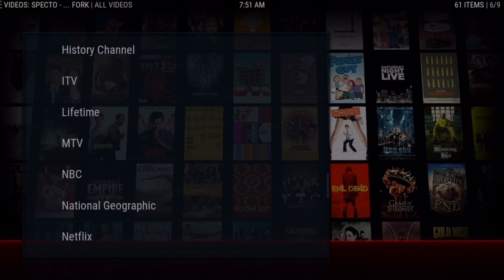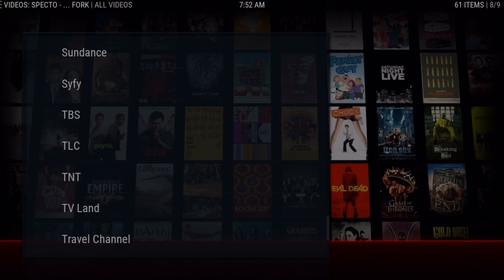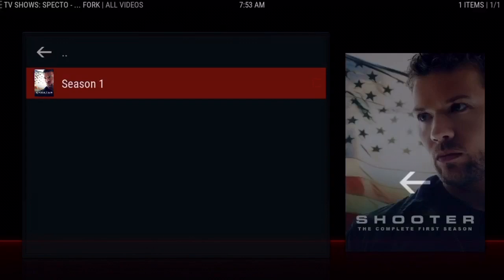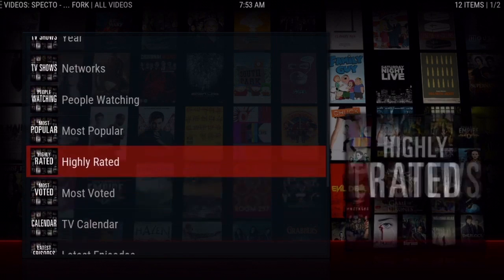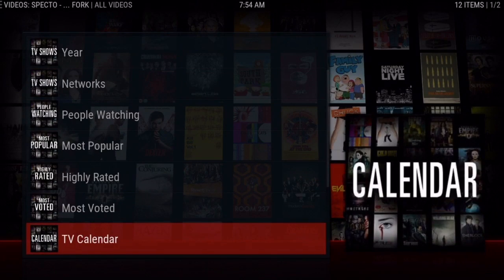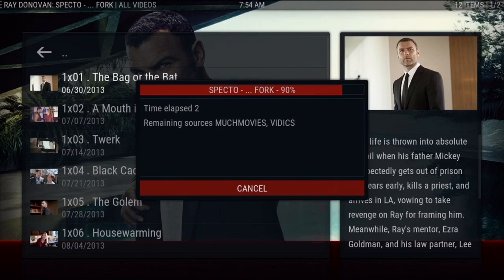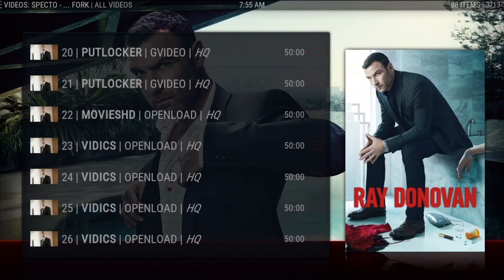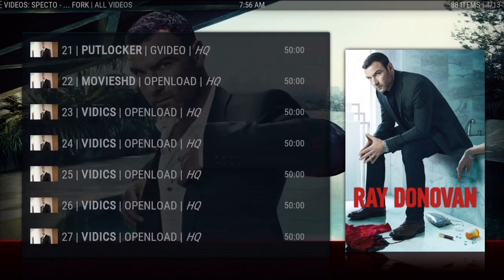HOW TO FIX NO STREAM AVAILABLE IN SPECTO! PLUS WATCH YOUR FAVORITE TV SHOWS EASY! FEBRUARY 2017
In this video I show you how to fix no stream available in Specto Kodi add-on. I also show an overlooked menu where you can watch all your favorite tv shows!

STAY PROTECTED ON KODI WITH BEST VPN!

Or..

If you use any 3rd party addons, you're using them at you're own risk! 3rd party addons may go down at times, and will never fully work 100% of the time. You take full responsibility if you choose to install, or use any 3rd party addons, and anything happens to your system! These videos are for entertainment/educational purposes only!